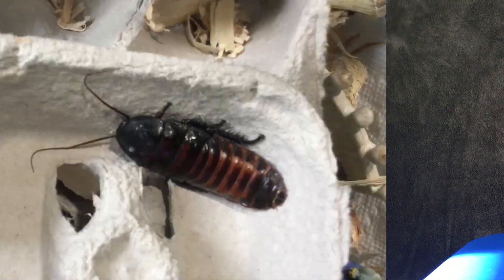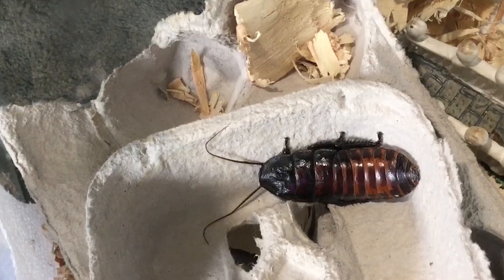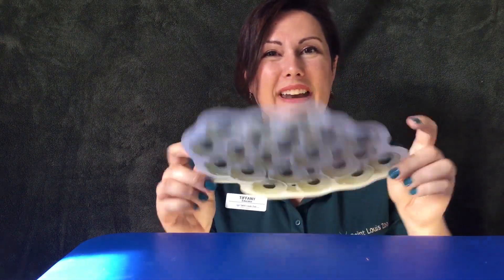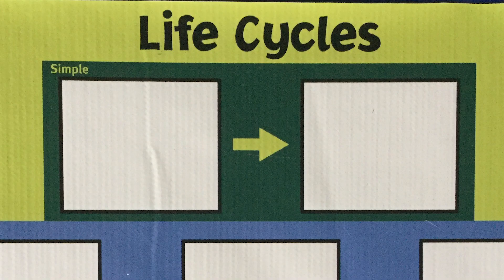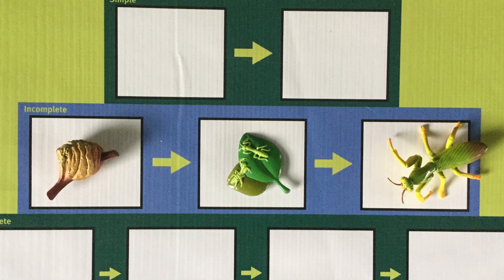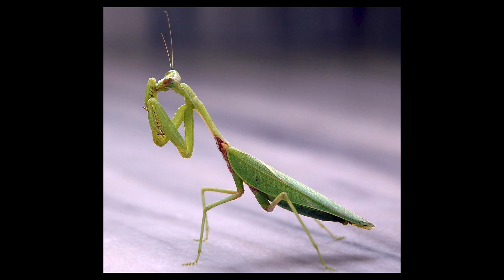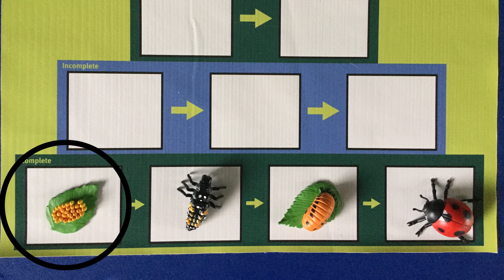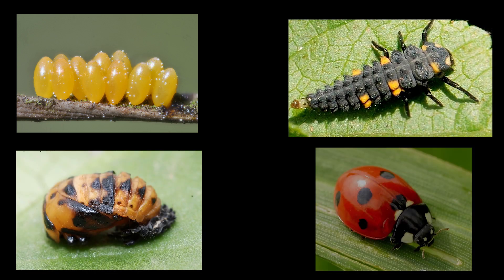Animal Life Cycles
What is metamorphosis? In this short video you'll learn about life cycles to see how animals may change as they grow.